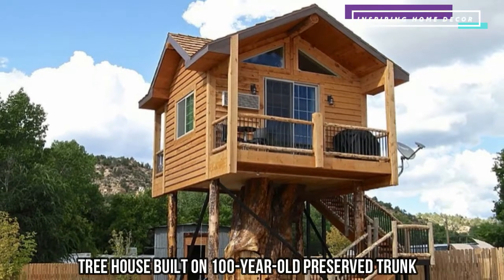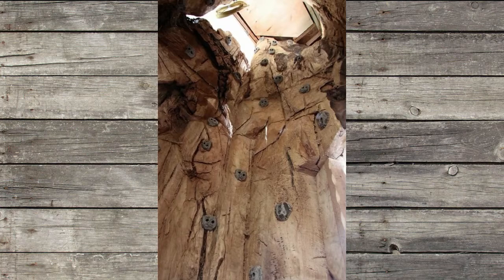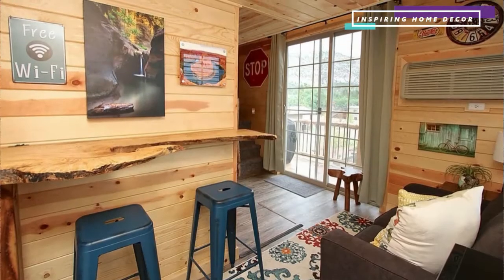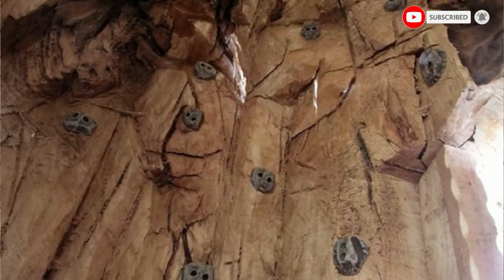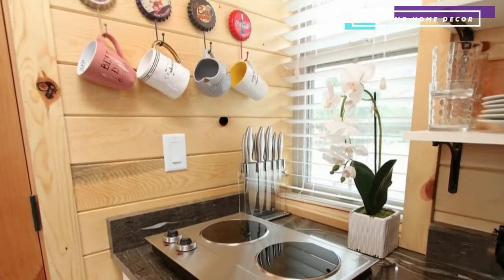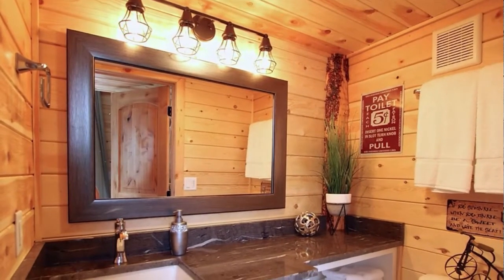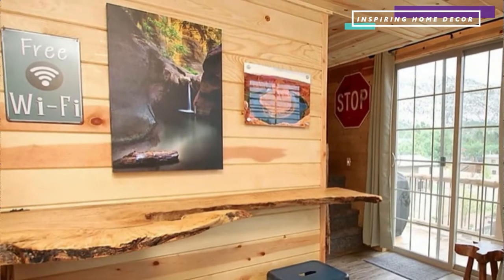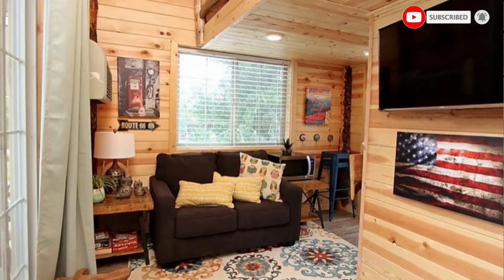Super-Cool Tree House Built On 100-Year-Old Cottonwood Tree!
Images collected from search engines and/or free sources.

Selected and edited
by Inspiring Home Decor